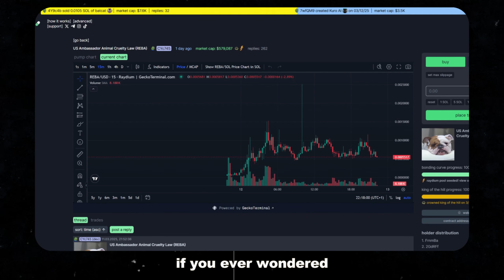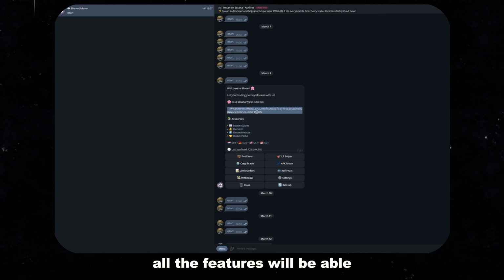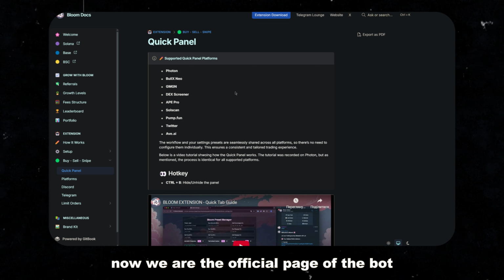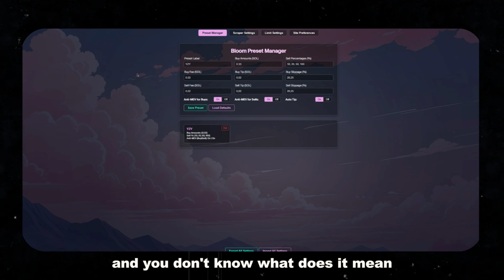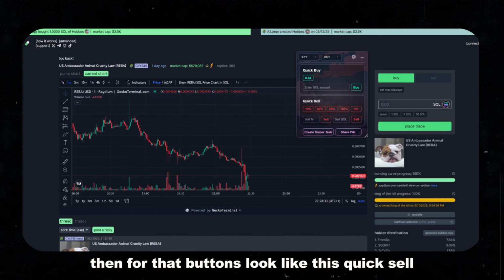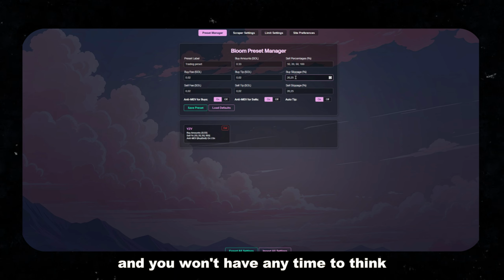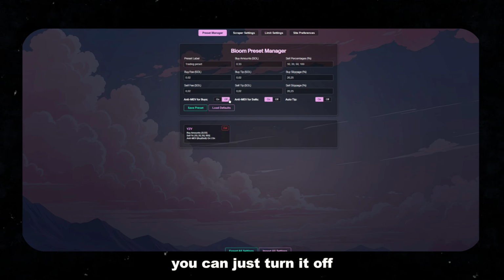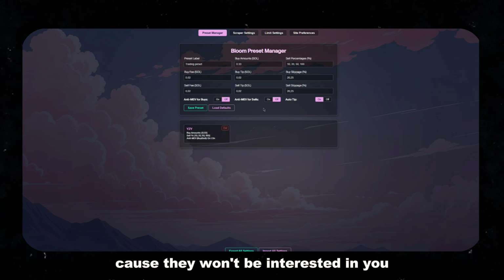Make 1000x PROFIT With This Secret Meme Coin Trading Bot EXPOSED (PROOF INCLUDED)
🤖 SOLANA BLOOM BOT - @BloomSoIanaUS3_bot (SEARCH IN TELEGRAM, THERE IS ONLY 1 BOT)